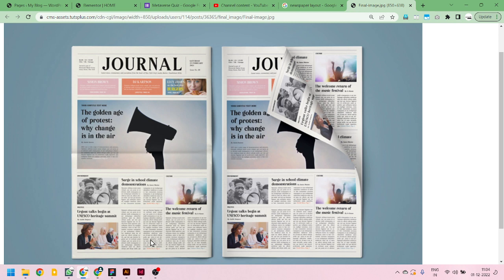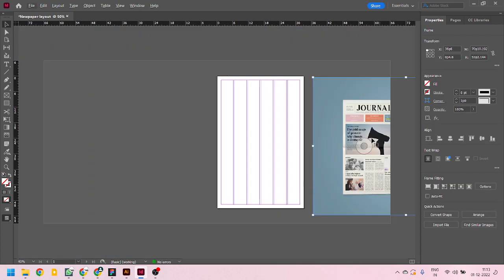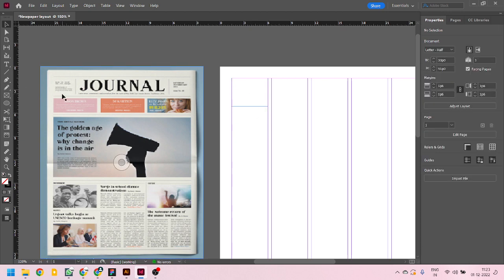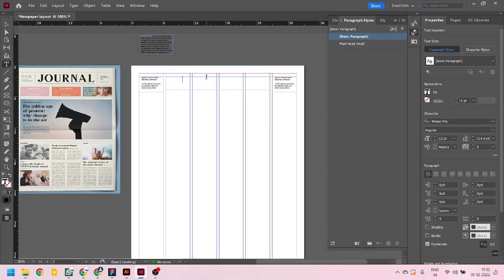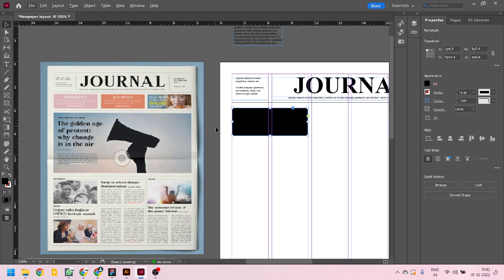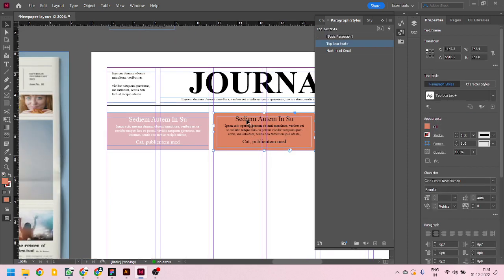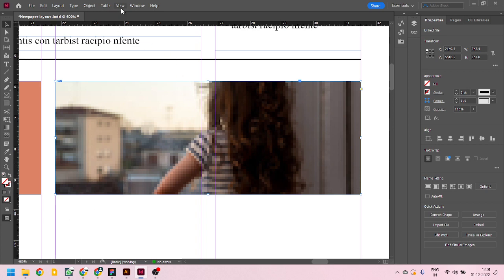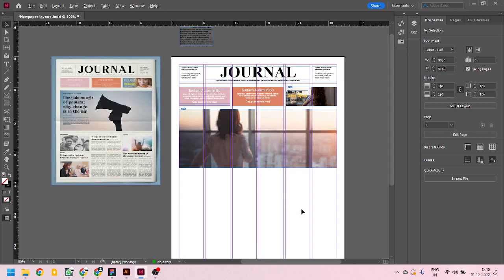Indesign Newspaper Layout